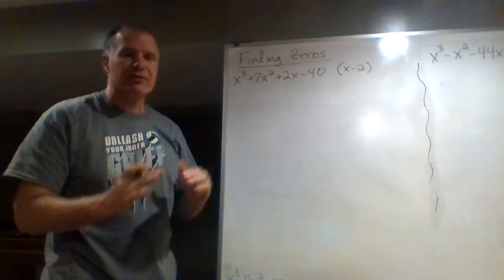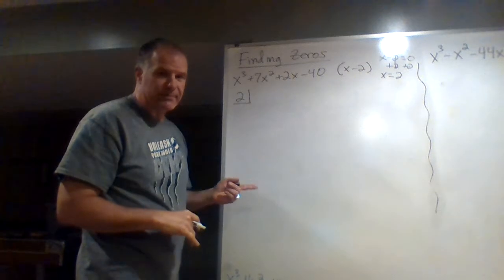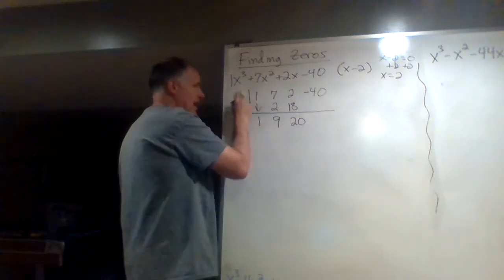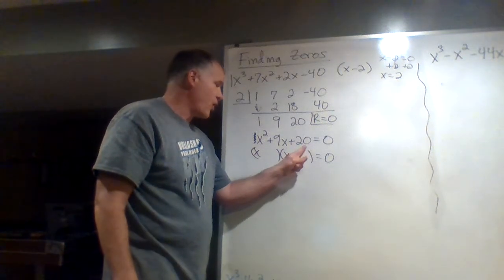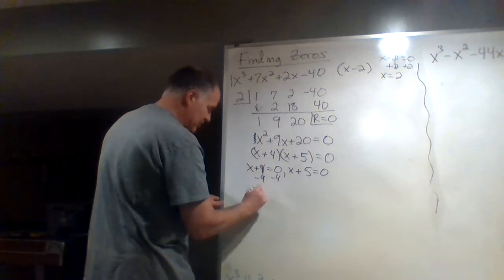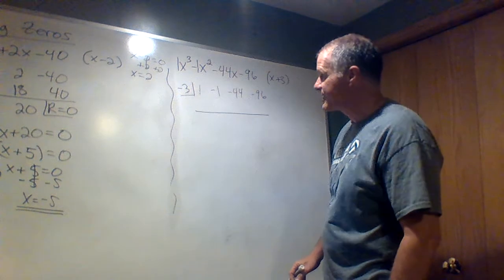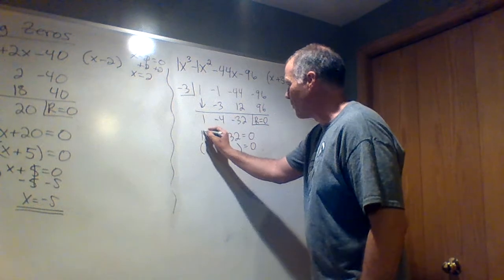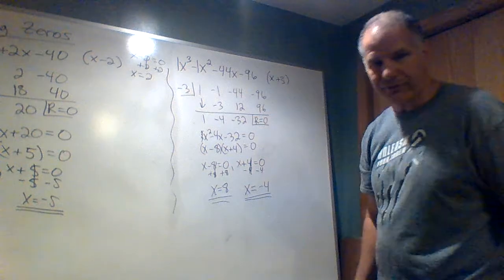Alg 2 5/26